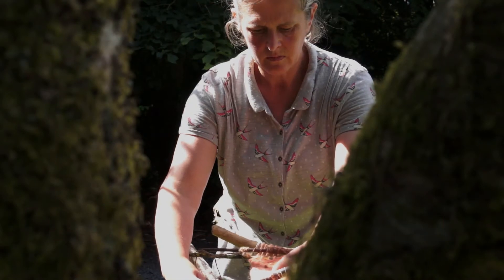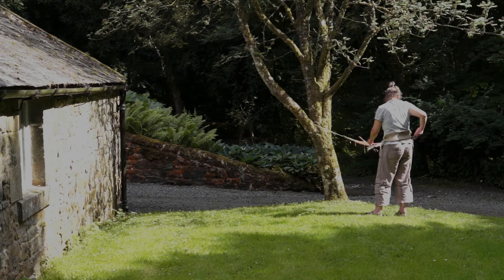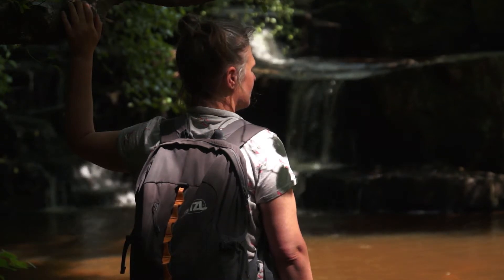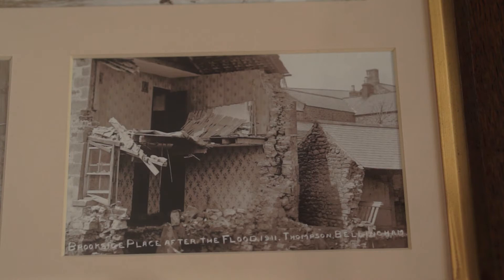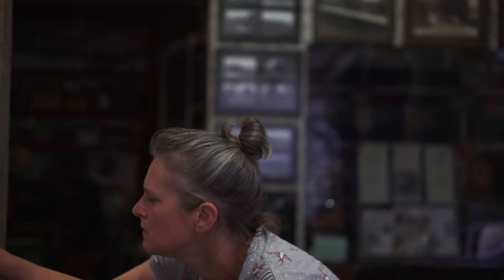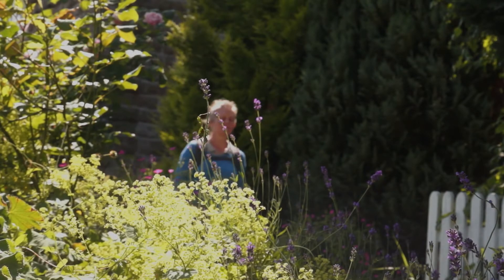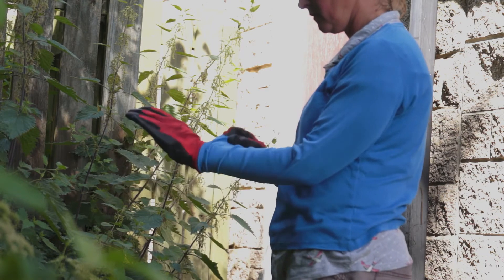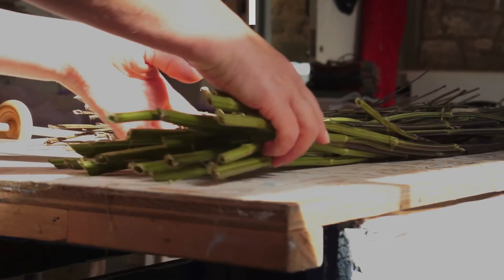Entwined: Bridget Kennedy - Weaving Looms and Waterfalls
Bridget Kennedy spent a month in residency as part of the 'Entwined: Rural. Land. Lives. Art' set up by Visual Arts in Rural Communities (VARC). Her time was spent working between the Heritage Centre in Bellingham and Highgreen Manor in July 2021.

Bridget is an artist who uses installation, sculpture, photography and video to investigate her subject matter. The objects that she makes combine traditional craft-based, hand making methods with fine art techniques and a DIY approach to construction. Each work is individually tailored to a site or set of circumstances, so she is constantly expanding the range of materials and processes that she uses.

Over the past four years Bridget has been working with weaving, making her own looms, taking them into the landscape and using materials from different places in the weaving. She sees weaving as a metaphor for the creative thought process and our relationship with the animal, mineral and plant based life around us.

Bridget is interested in how particular methods of making arise out of specific places - how local resources from the geology or ecology of a place influence the way people relate to the world,

Using the Heritage Centre’s display of artefacts, Bridget explored how humans have interacted with this specific corner of Northumberland throughout history. Focussing on the use of tools and the transformation of raw materials, She found stories to enlighten and inspire her.

From the start Bridget's attention was drawn to a set of photographs that documented the aftermath of the flooding of Bellingham in 1911. These images and the associated stories drew her focus to the Hareshaw Burn and its impact on the town of Bellingham.

Hareshaw Iron Works existed for roughly ten years between 1839 and 1849, transforming what is now protected as an area of ancient woodland into a site of heavy industry. The land still bears evidence of the iron ore mineral, but all that remains of the industry are the ruins of a dam in the Hareshaw burn.

To reflect on the transformations in this landscape, Bridget journeyed through it with a small portable loom that was strung with yarn dyed with iron ore pigment. As she walked with this small, primitive piece of technology she stopped along the way to weave in places she felt were significant.

She then walked with a group from Newcastle from the Heritage Centre to the foot of Hareshaw Burn carrying backstrap looms that were used to weave in the landscape. As they walked they gathered and used small samples of grasses into the fabric of the weave to make a record of their experience.